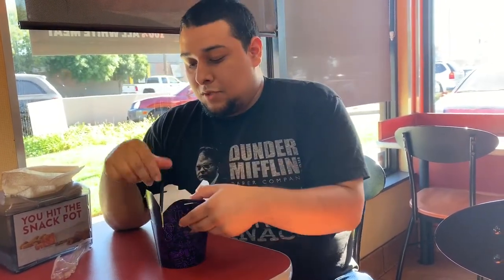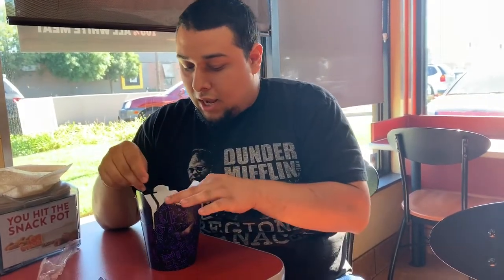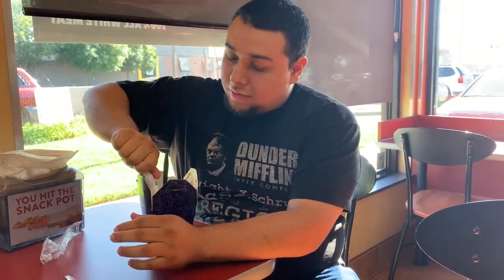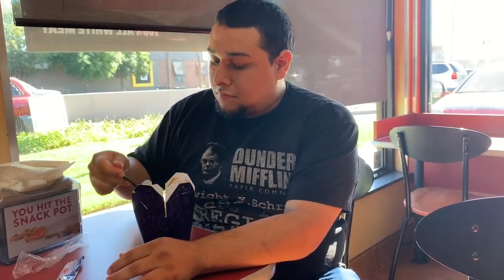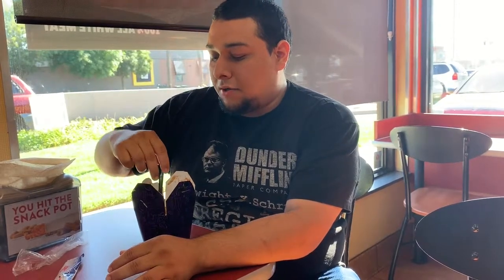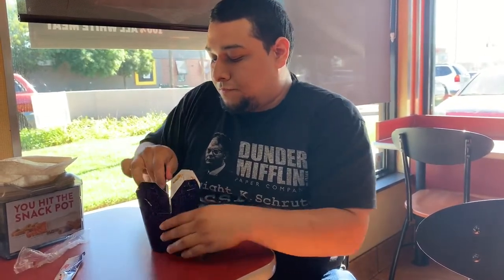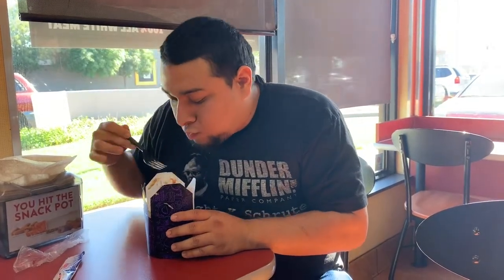New Jack in the box item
Reviewing Tiny tacos!